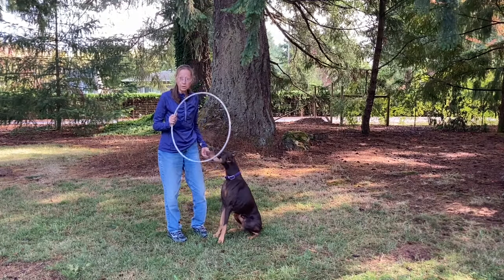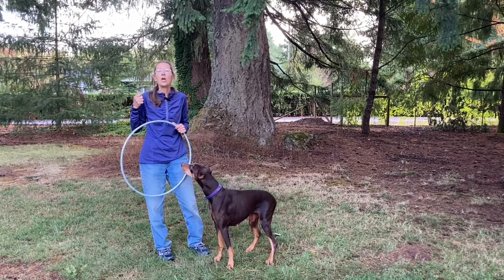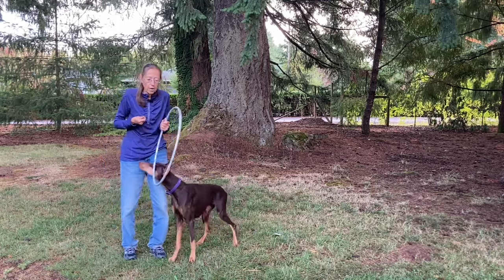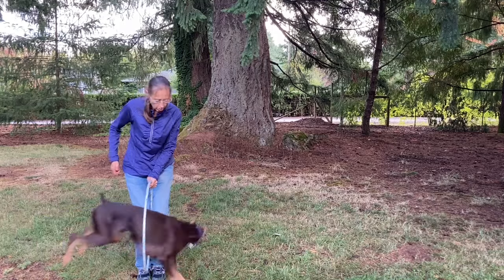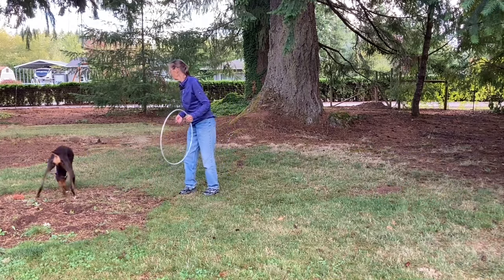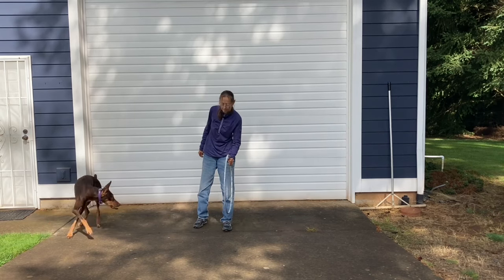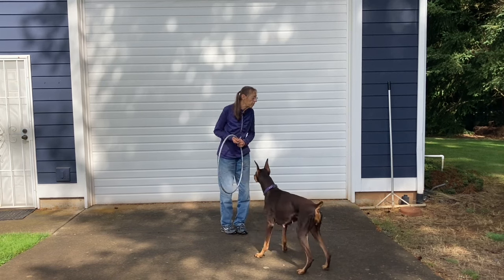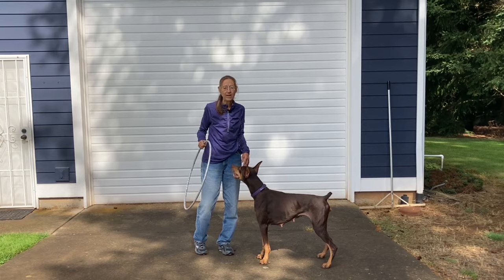Train Your Dog to Jump Through a Hoop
Learn the shape training steps to teach your dog how to jump through a hoop. Shape training strengthens your dog's relationship with you, builds confidence, and promotes reasoning skills.